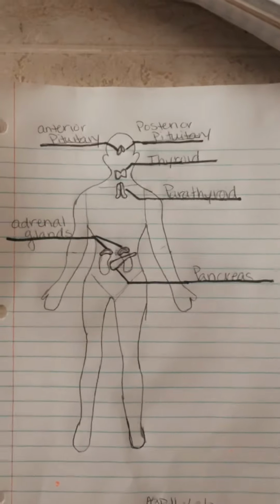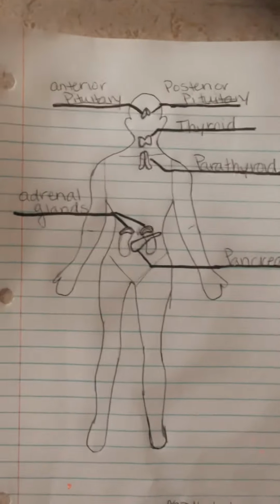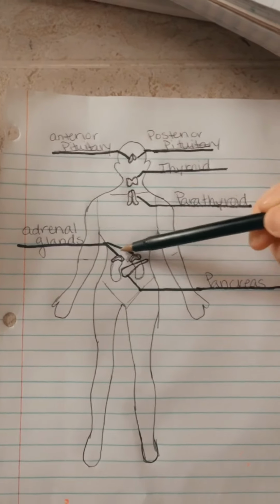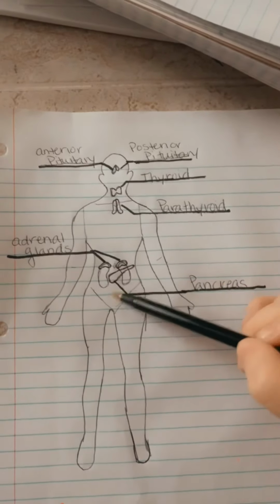A&P2-Lab Video Essay-Wk 2 Endocrine Glands